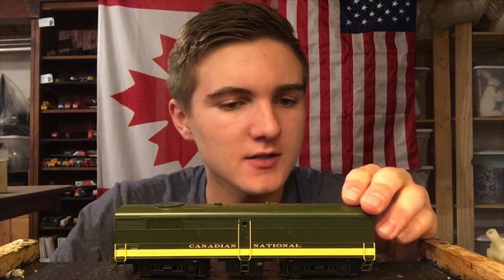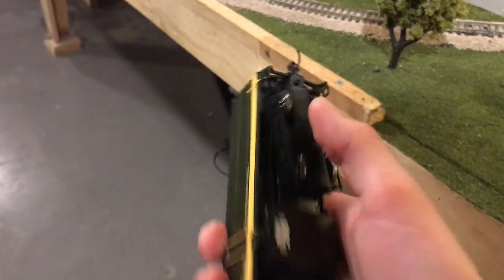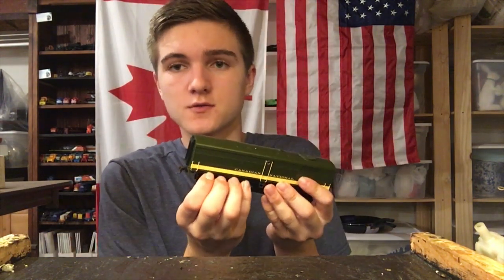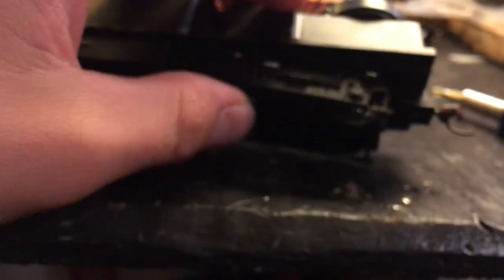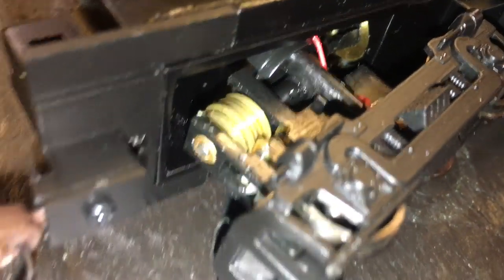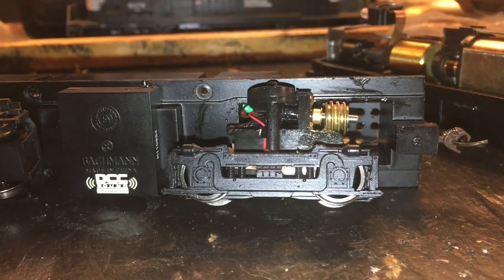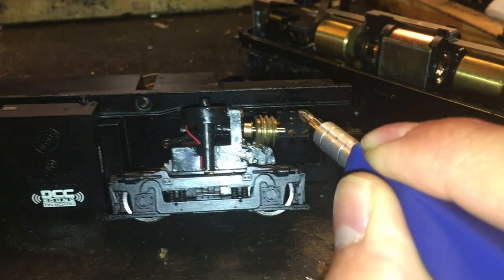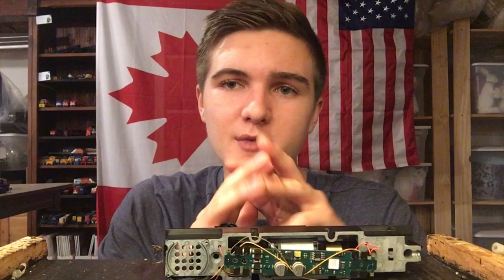Trying to fix the Bachmann B-Unit - It's worse then I thought...